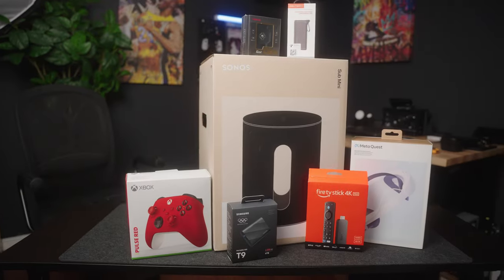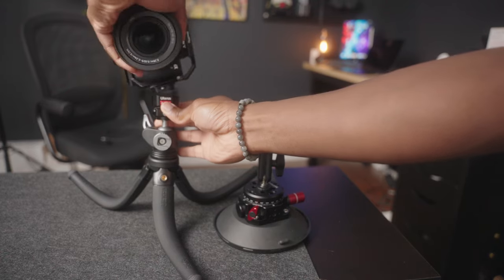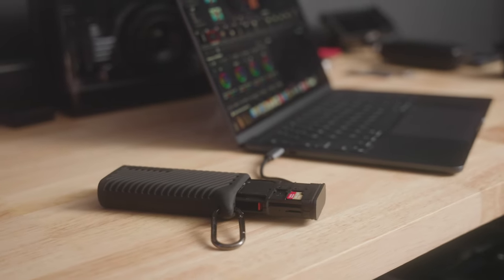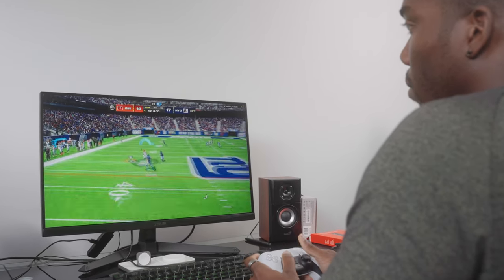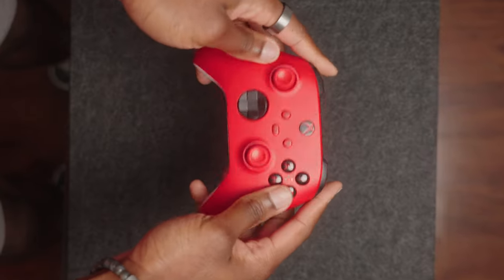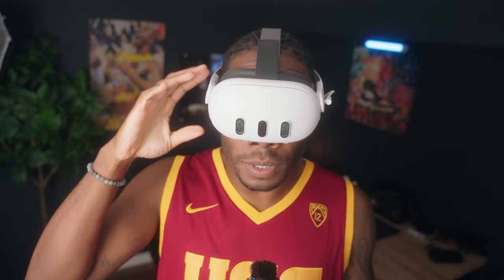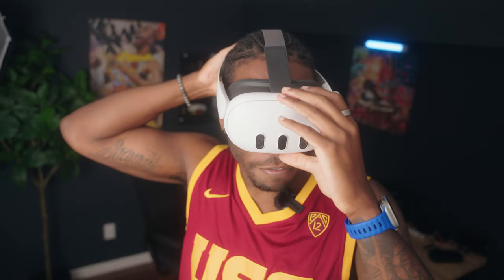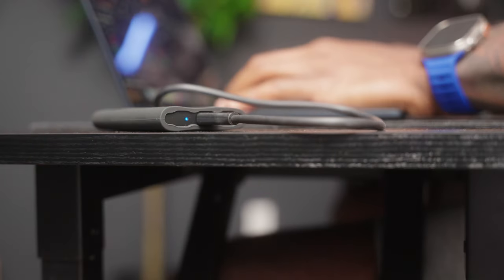Prime Day Tech Haul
Grabbed a lot of dope tech during the Prime Day sale - Come check it out!